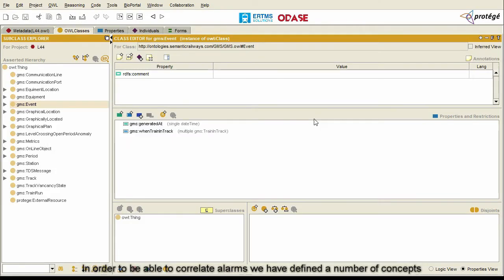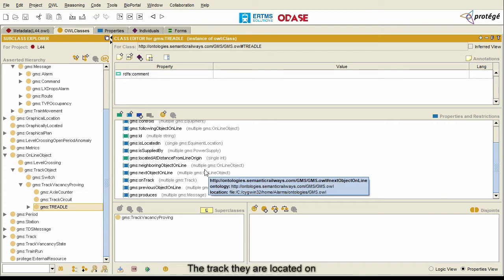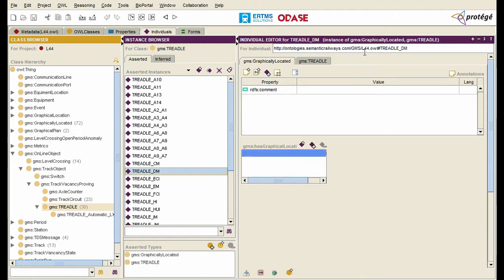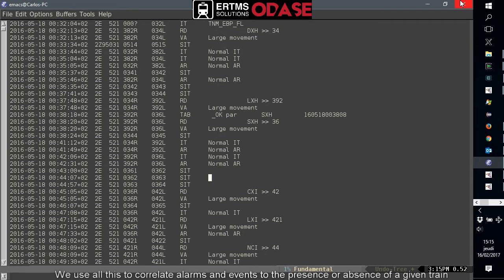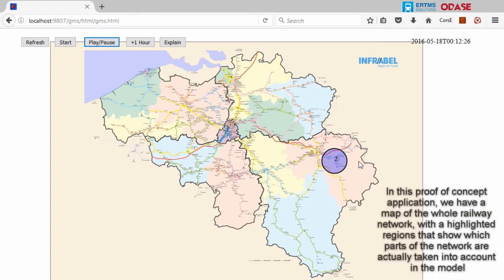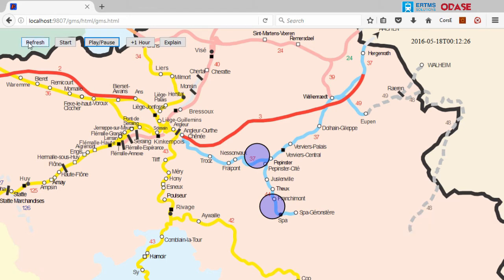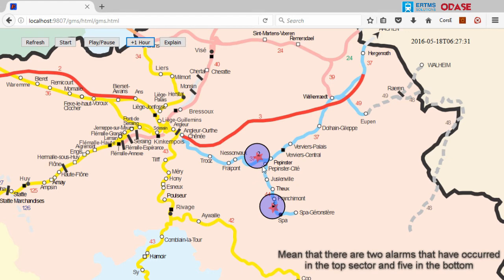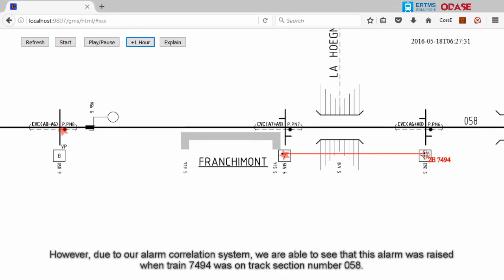Ontologies in Railway Industry: Full Demo of Odase Tool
Below the timing of each short videos and topics.

Start - Ontological Model
1'54 - Use case L44
2'28 - Use case modeling L44
3'27 - Input alarms from different sources
4'22 - From logged event to model
5'42 - Inferring alarm correlation
7'16 - Demo application UI
11'08 - Explanation of correlation of alarms